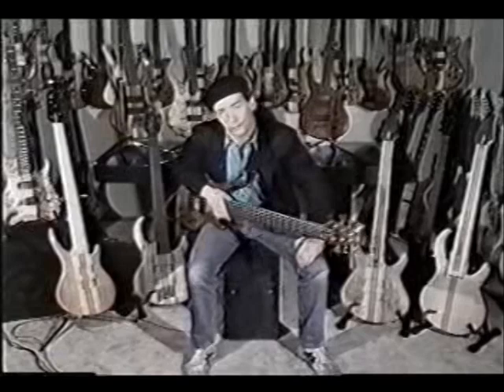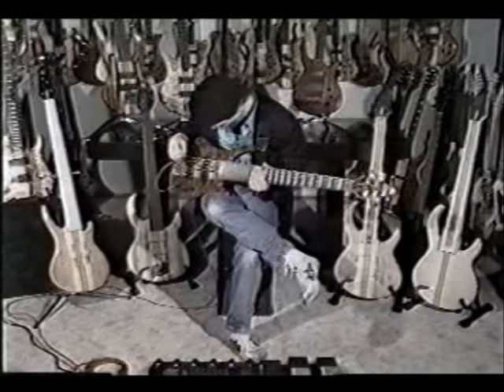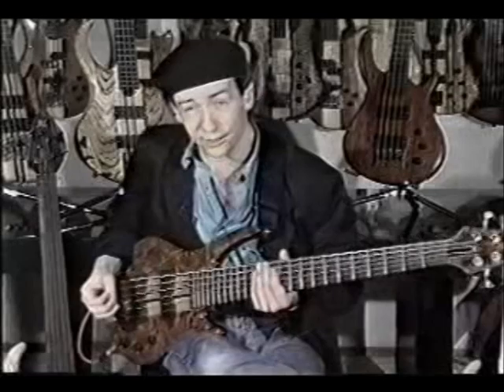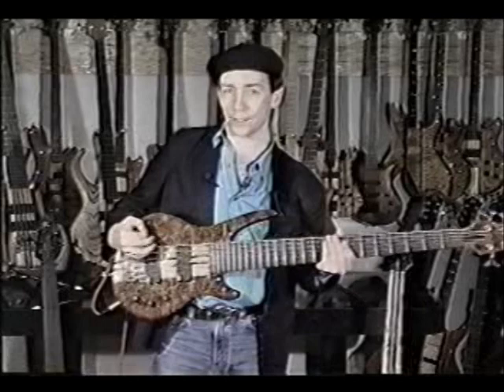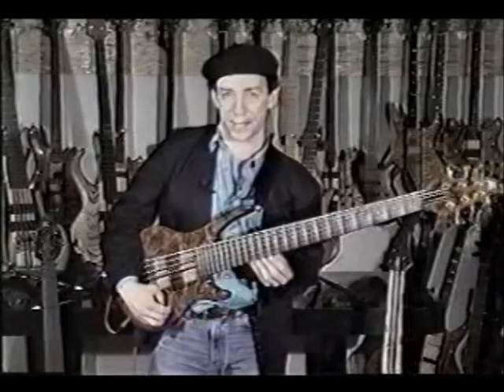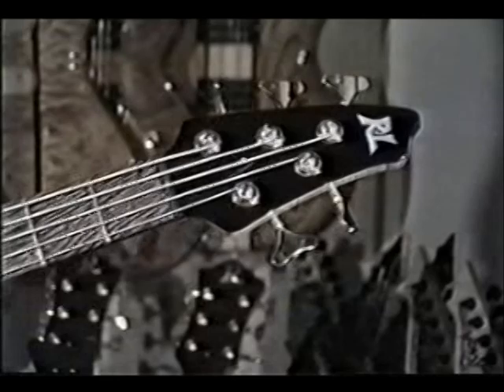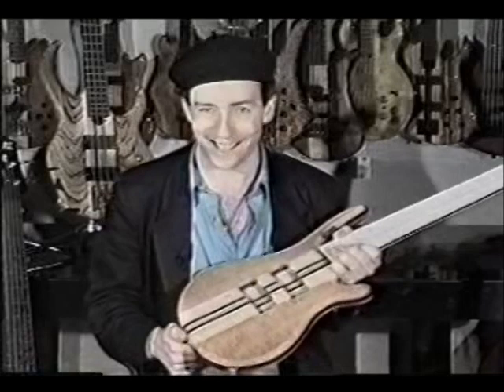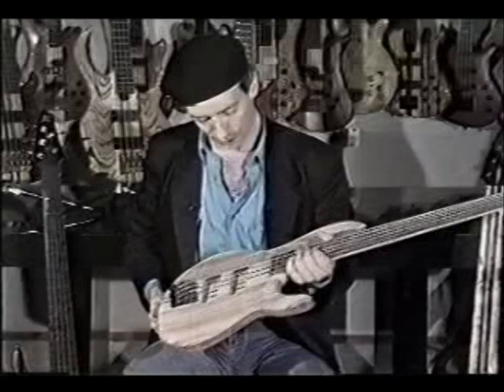Ed Roman and Dave Anderson - R & L Basses - Part 1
Part 1 R&L Basses.